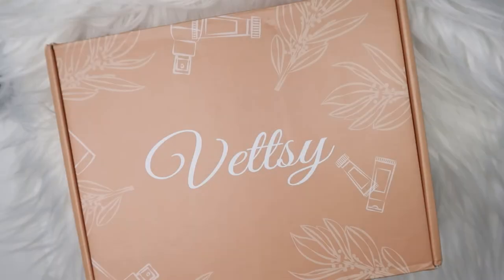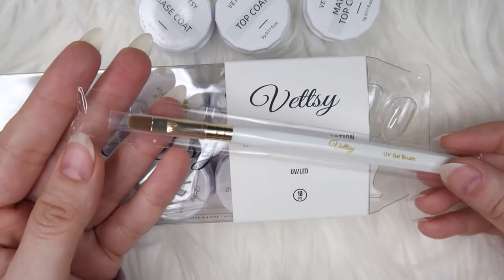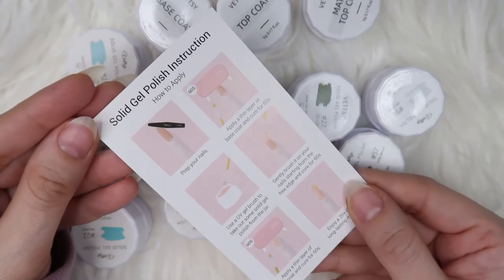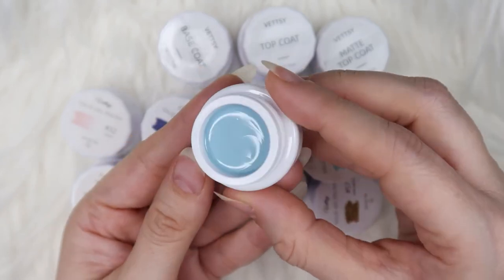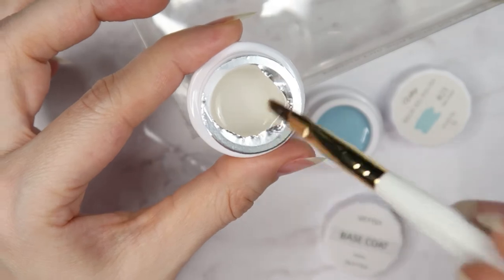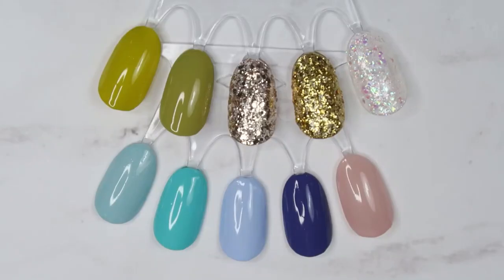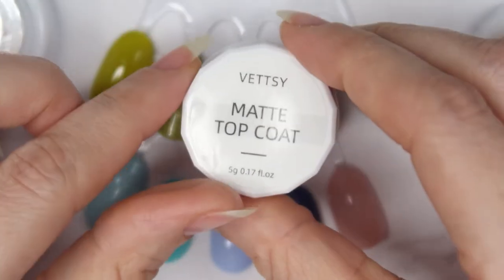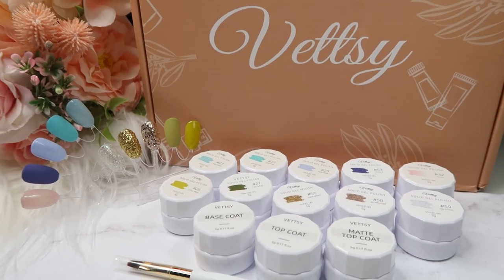VETTSY Solid Pudding Gel Polish Review and Swatches